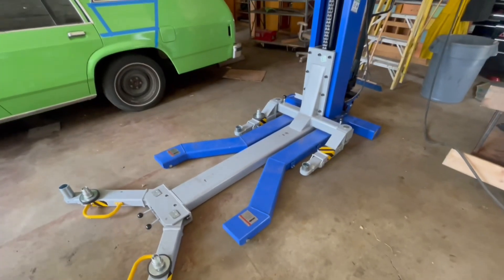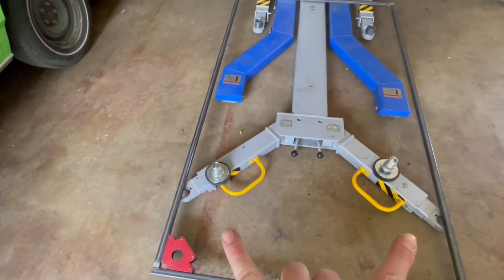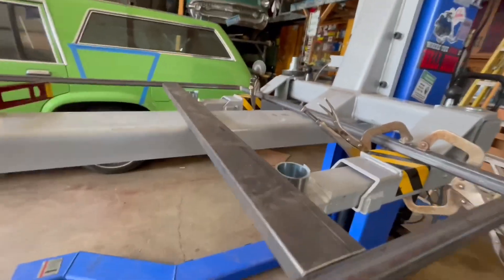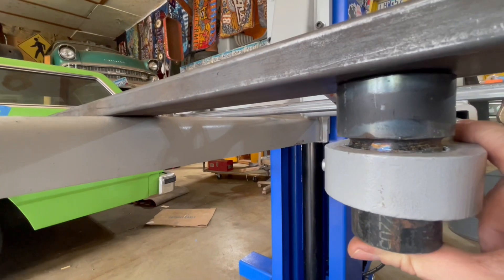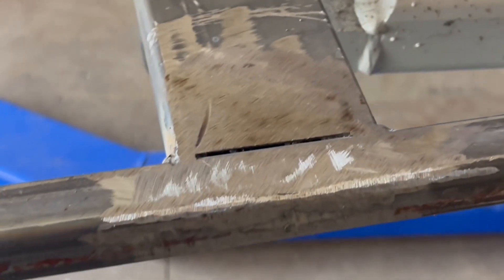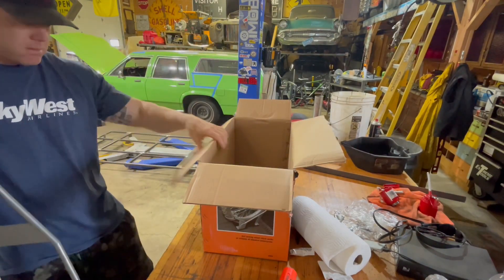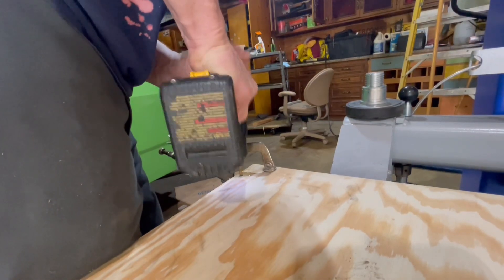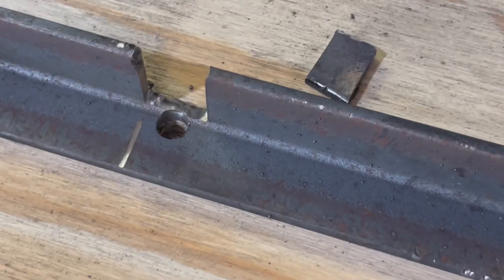Ideal Mobile Lift motorcycle, ATV, lawnmower platform fabrication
If you need a work platform for your Ideal mobile lift.  That’s set up for a motorcycle or ATV this could be for you.